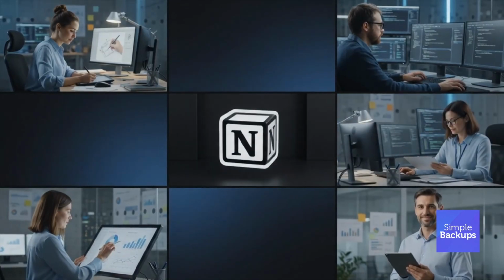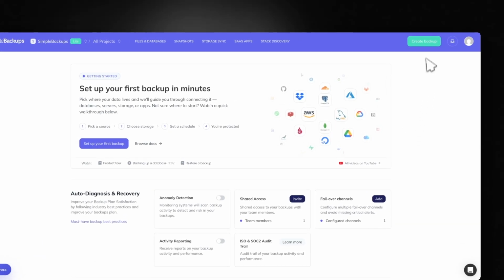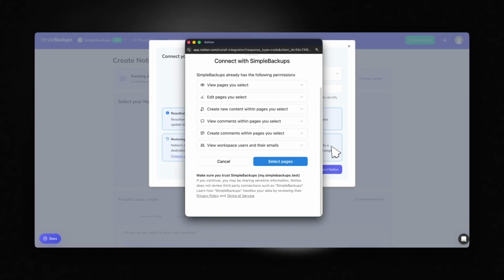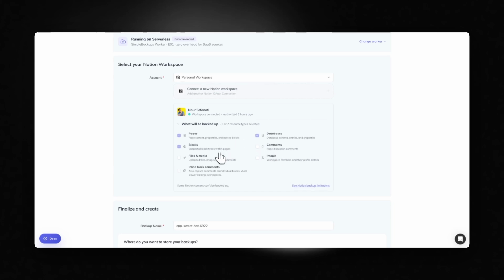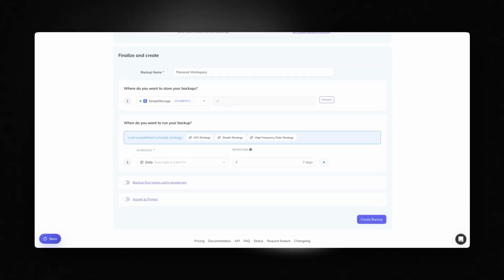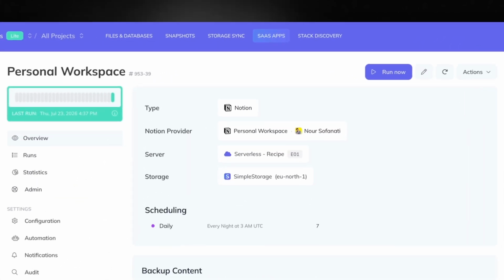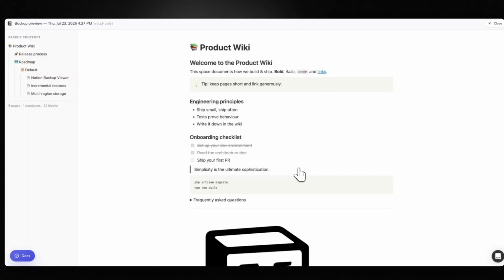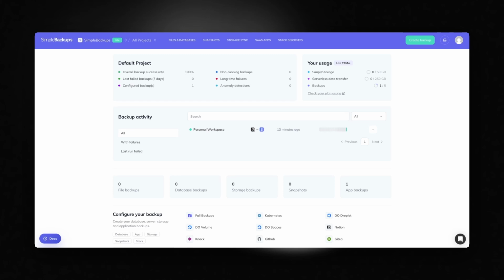The Only Way to Truly Own Your Notion Data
Stop relying on manual exports to protect your Notion workspace.

Learn how to set up automated, off-site Notion backups sent directly to your own cloud storage using SimpleBackups. We’ll also walk through how to inspect and preview your backed-up pages and database assets right from your browser.